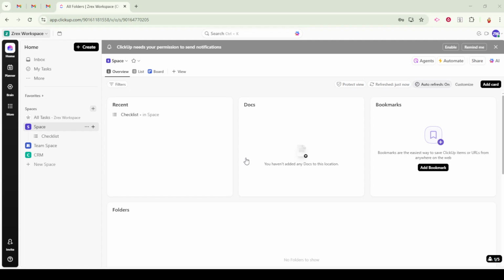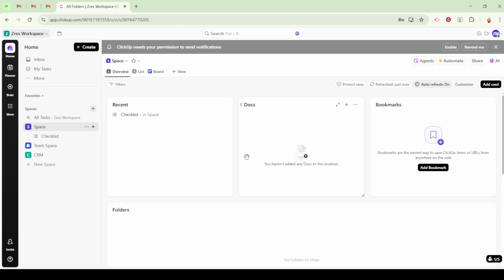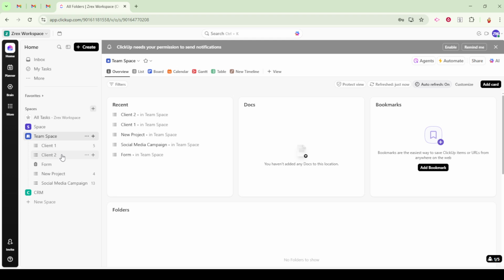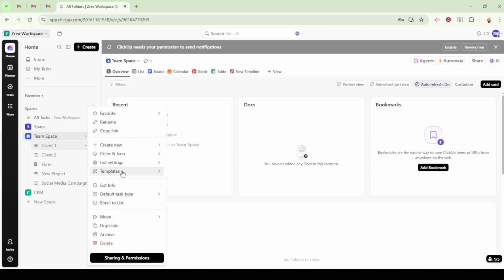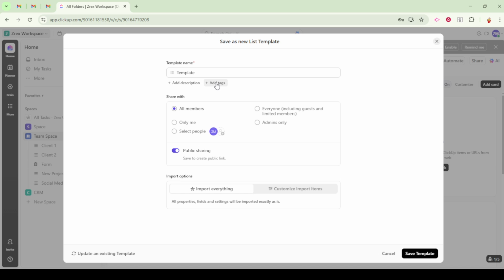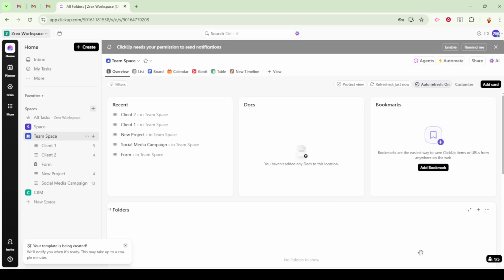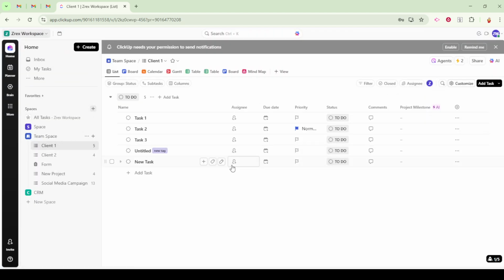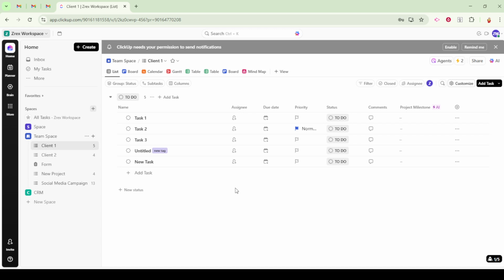How to create and share public templates in Clickup [2025 Easy Guide]